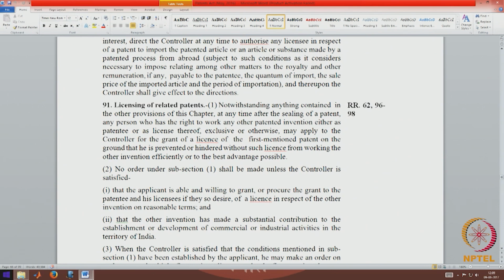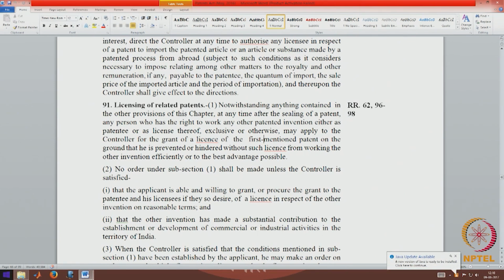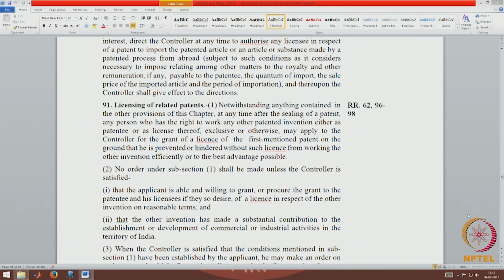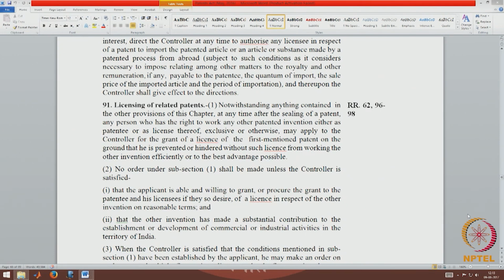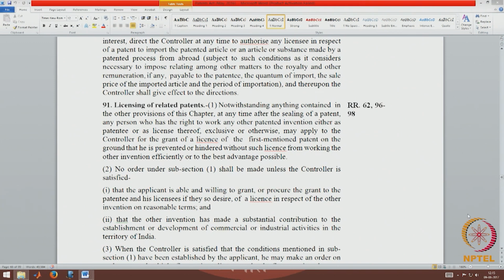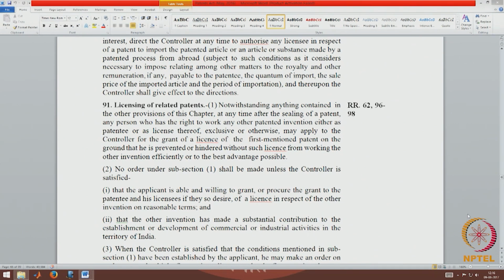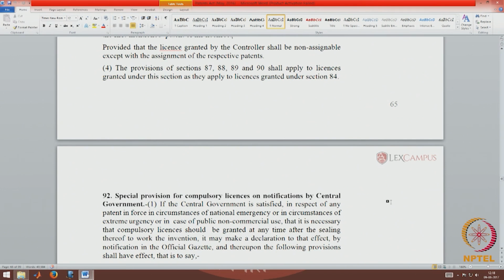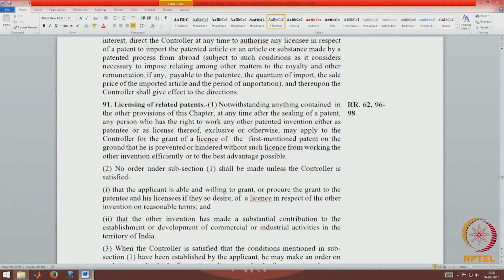Licensing of Related Patents